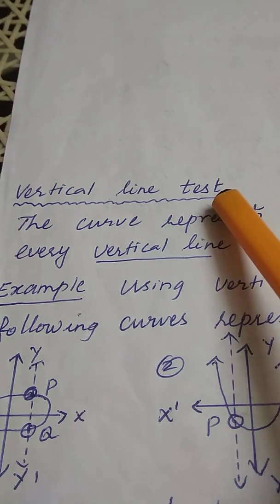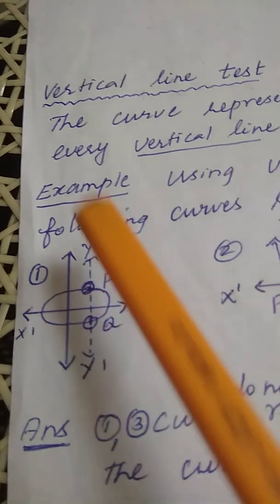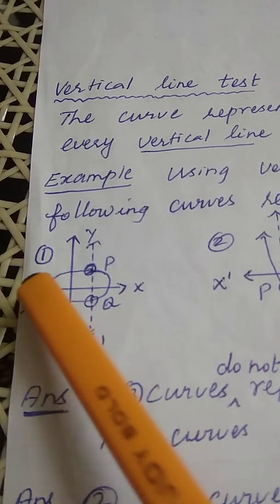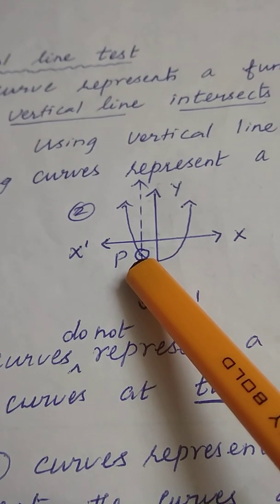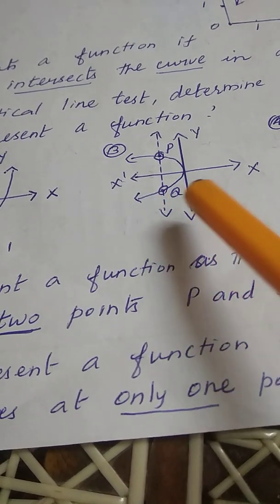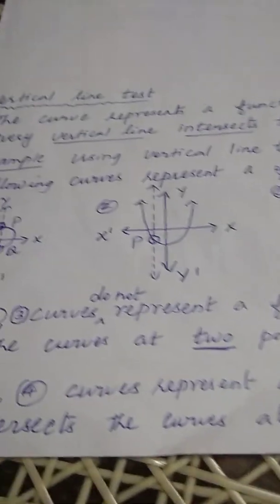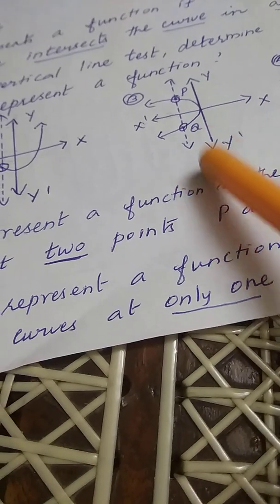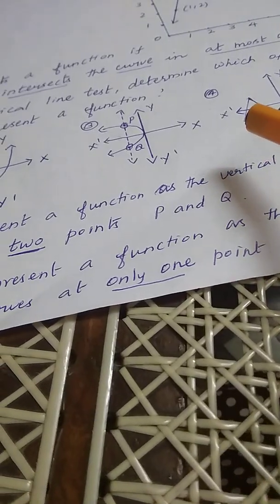13 August 2020 _Vertical line test. Pg 24